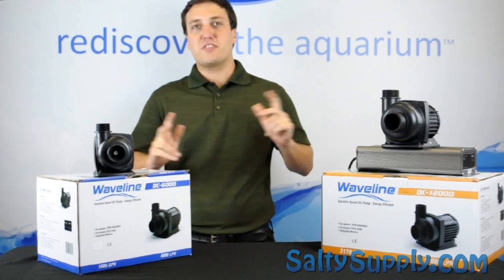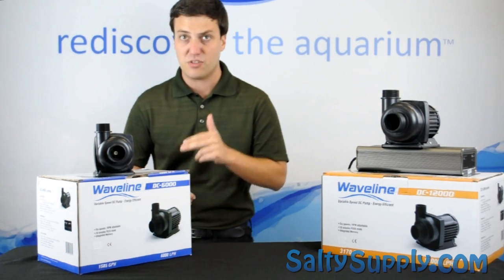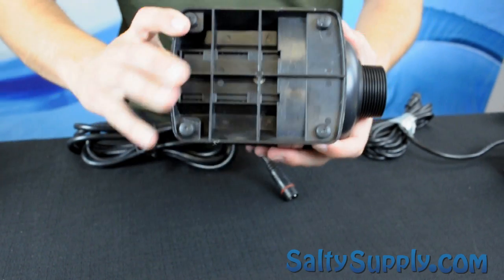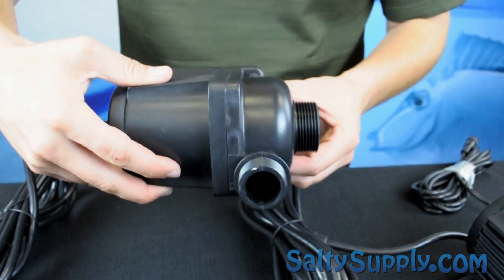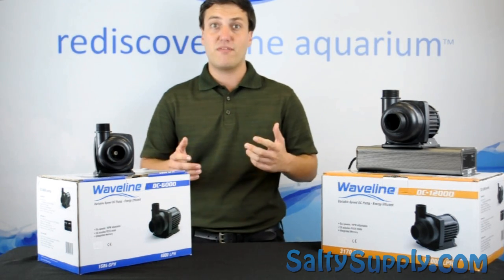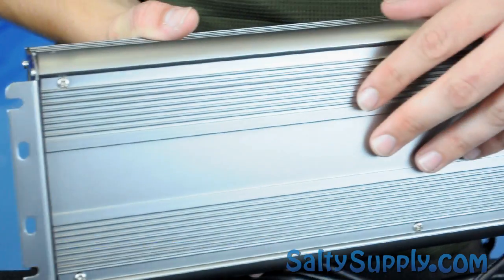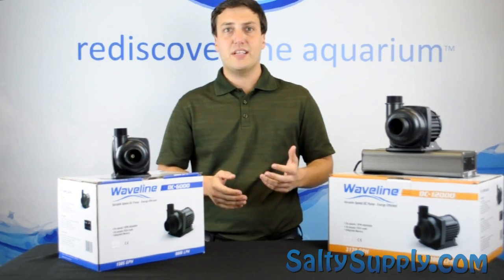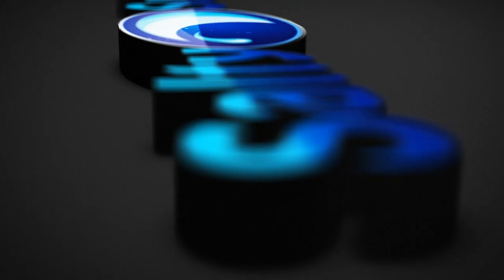Product Spotlight: Waveline DC Pumps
The Waveline pumps have long been one of our best selling DC pumps, today we feature the benefits and bullet points that make these pumps truly unique.

We want to hear from you! Please post any questions or comments below.